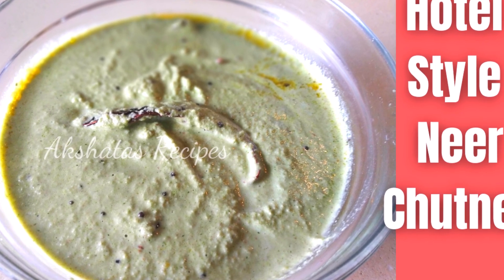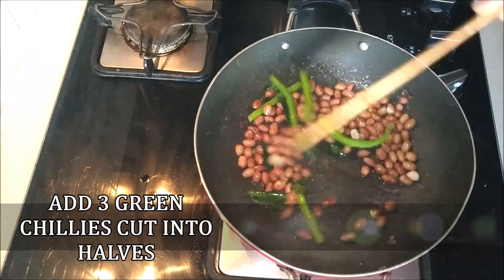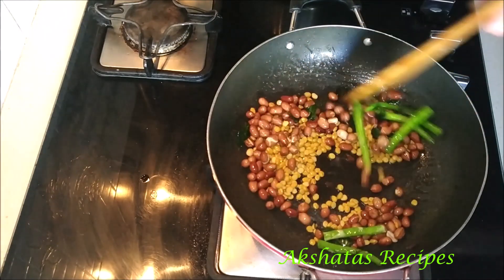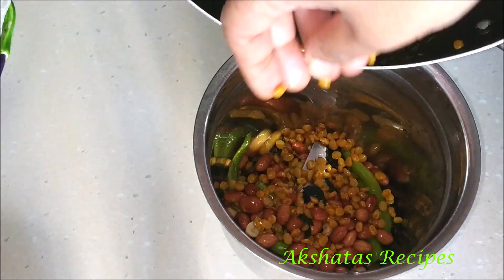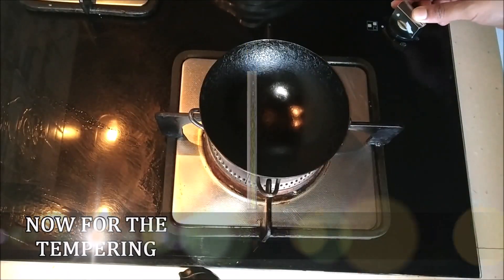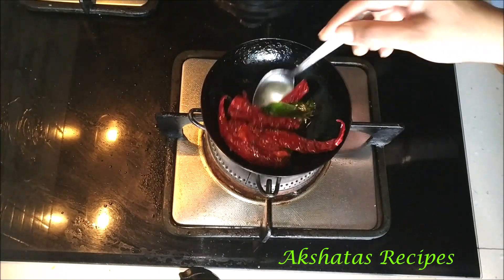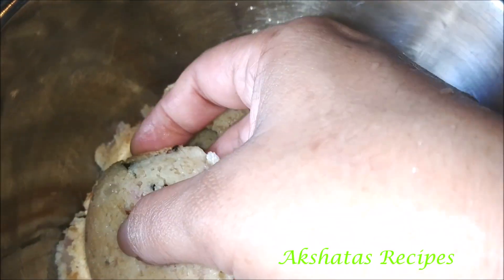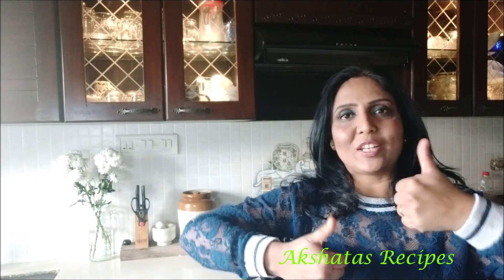Hotel Style Chutney | Hotel Style Neer Chutney | Chutney for idli, dosa, poori bhaji etc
Today's recipe is a Hotel/Restaurant style Neer chutney which goes well with idlis,dosas,uttapams,pooribhaji or any breakfast/lunch/dinner meal.

for my other chutney recipes,see the list below,click on the link to go to the recipe
some pickle recipes & summer recipes
hotelstylechutney peanutchutney hotelchatni breakfastchatni breakfastchutney restaurantstylechutney southindianchatni southindiancoconutchutneyrecipe chutneyrecipeforidlidosauttapammeduvadapooribhaji akshatasrecipes పక్క హోటల్ స్టైల్ ఇడ్లి లోకి నీరు చట్నీఇలా చెయ్యండిതേങ്ങാച്ചമ്മന്തി ಕಾಯಿ ಚಟ್ನಿ-ಪ್ರಸಿದ್ದ ಹೋಟೆಲ್ ಶೈಲಿಯಲ್ಲಿଇଟିଲି,ଦୋଶା, ବରା,ପାଇଁ ନଡ଼ିଆ ବୁଟ ଚଟଣିsambarvadachutney
सुपर टेस्टी साउथ इंडियन स्टाइल कोकोनट/ नारियल चटनी-CoconutChutneyforIdli/dosa/Uttapam/Medu Vada/Dal vadaCoconutChutney,South Indian Coocnut Chutney,IndianCoconutChutney,Coconut Chutney
CoconutChutneyRecipeInstantcoconutChutneyCoconutchutneybananekatarikadekhiye.Healthy Breakfastaapghar mebanayeSouthIndian hutney,forIdli,DosaRecipe,Uttapam Recipe,CoconutChutneypremix,SouthIndianbazarjaisiNariyalChutney,EasyCoconutChutney Recipe,QuickSouthIndianrecipes
ಹೋಟೆಲ್ನಲ್ಲಿ ಕೂಡುವ ನೀರ್ ಚಟ್ನಿஆஹா இப்படி ஒரு சுவையான சட்னியா! மதுரை ஸ்பெஷல் தண்ணிச்சட்னிMaduraiSpecialThanniChutneyRecipe ತೆಳ್ಳಗೆ ಮೃದು ನೀರ್ ದೋಸೆ ಮತ್ತು ನೀರ್ ಚಟ್ನಿ ಸಕತ್ ಕಾಂಬಿನೇಶನ್ Neer Dose with Chutney